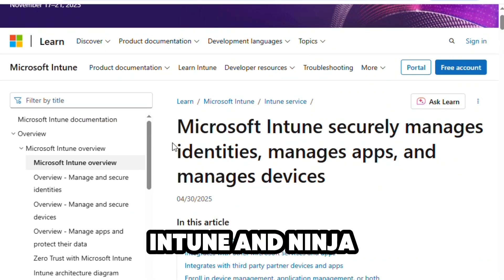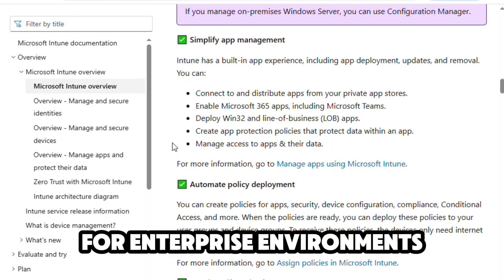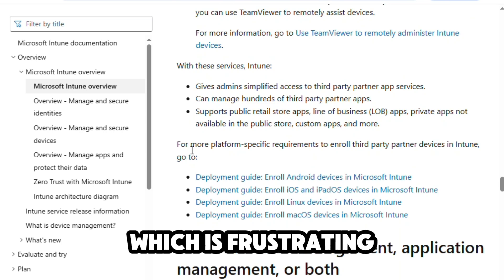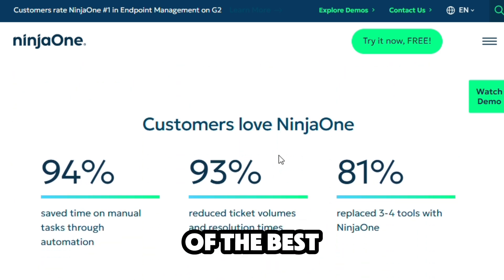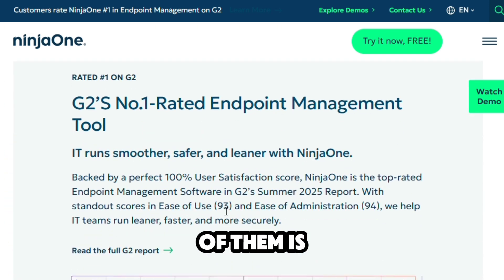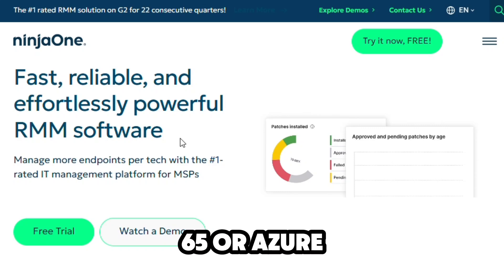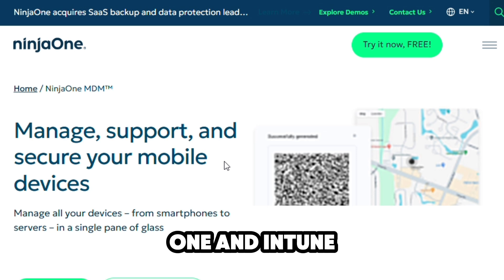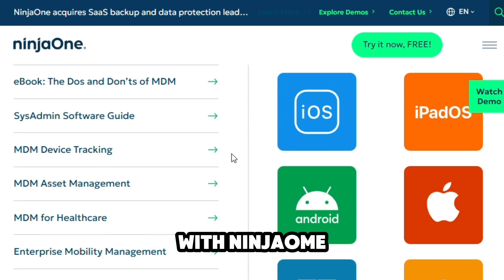NinjaOne vs Intune (2026): Which Endpoint Management Tool Is BETTER?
NinjaOne offers a faster, more intuitive RMM experience for MSPs and IT teams, while Intune brings deeper integration with Microsoft 365 and powerful mobile device management — but choosing the right tool depends on your workflow.

If you’re looking for the best endpoint management software in 2025, this video compares NinjaOne and Microsoft Intune across real-world features like patch management, remote access, device control, reporting, automation, and ease of onboarding. Whether you're managing Windows PCs, mobile devices, or hybrid environments, I break down which platform suits MSPs, internal IT teams, and enterprise admins best. If you've searched for “NinjaOne vs Intune for device management,” “is NinjaOne better than Intune,” or “best RMM and MDM tools in 2025,” this video is your complete guide.

What You’ll Learn:
– NinjaOne vs Intune full feature comparison 2025
– Which is better for patching and remote monitoring
– Device onboarding and automation tools breakdown
– Best endpoint management software for MSPs and IT departments
– Does NinjaOne replace Intune for Windows environments
– How Intune handles mobile device and BYOD policy
– Integration with Microsoft 365 vs third-party ecosystems
– NinjaOne vs Intune for scripting, alerts, and reporting
– Which tool is easier to deploy and train your team on
– Should you use NinjaOne, Intune — or both in 2025